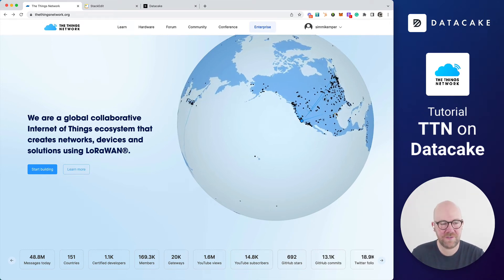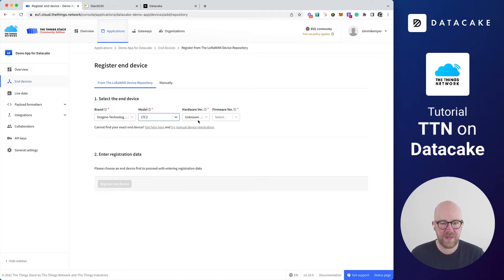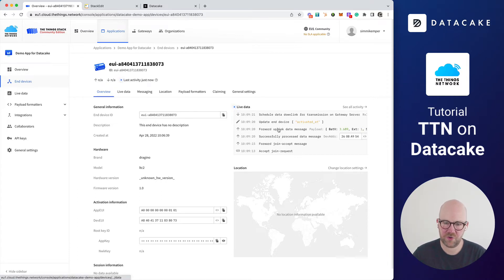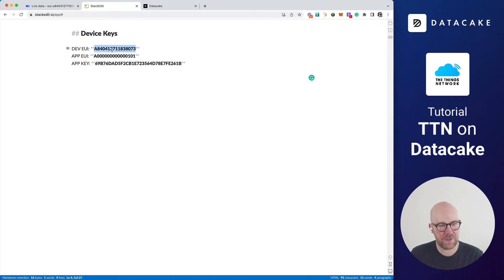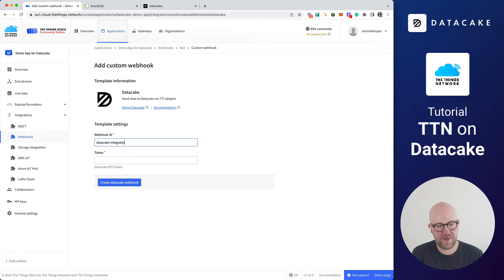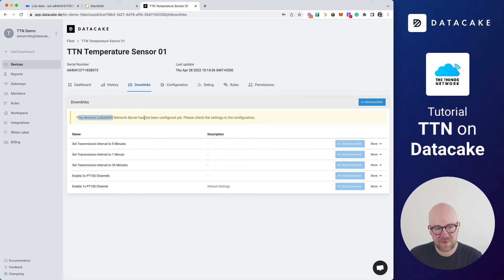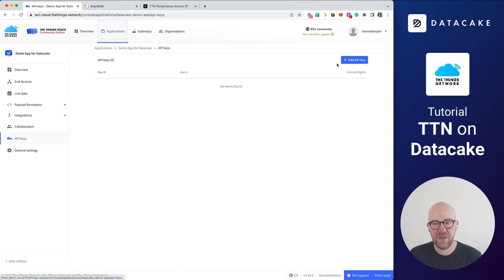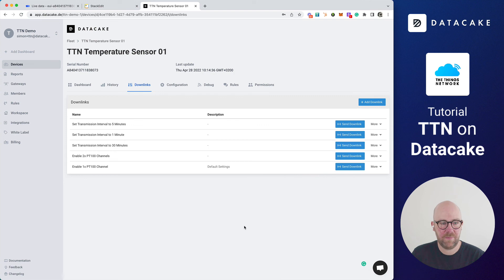Get started for free with LoRaWaN on The Things Network and Datacake IoT Platform.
In this video, we show you how easy it is to register LoRaWAN devices on The Things Network and view their measurement data on dashboards in Datacake. No special knowledge is required and best of all, there is no cost. Just register and get started with IoT.